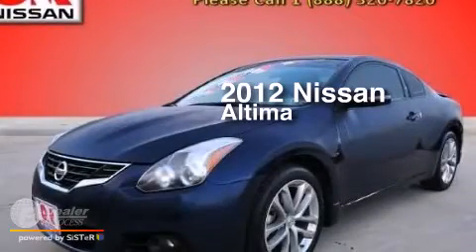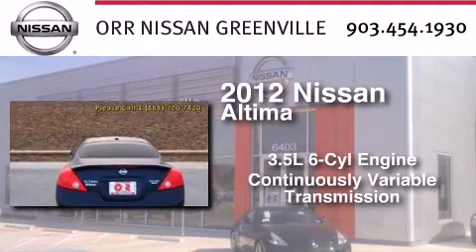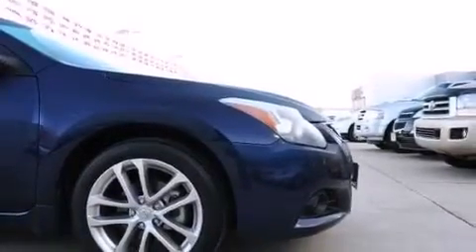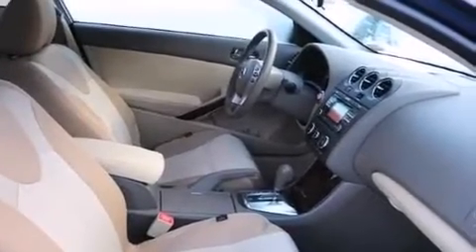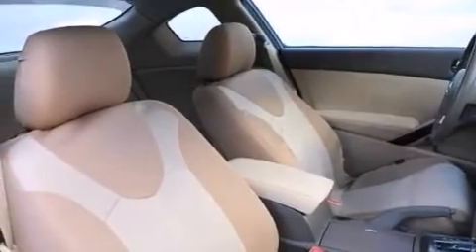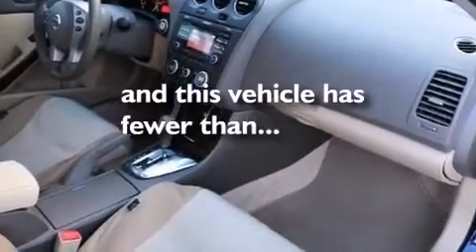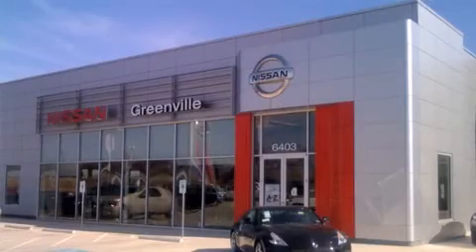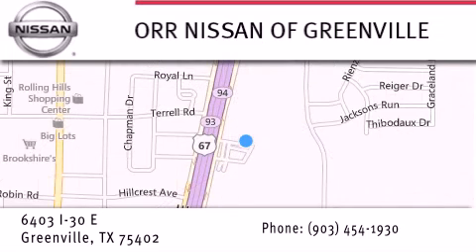2012 Nissan Altima Greenville Commerce TX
We have been honored to serve the Greenville TX area , we promise that your experience at our dealership will exceed your expectations ! Year : 2012 Make : Nissan Model : Altima Engine : Gas V6 3.5L/ Trans . : Variable Exterior : Navy Blue Metallic Miles : 32,983 Interior : Unspecified Stock : 203776A Orr Nissan of Greenville 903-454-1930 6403 Interstate 30 Greenville , TX 75402